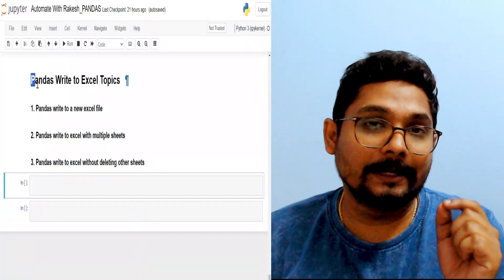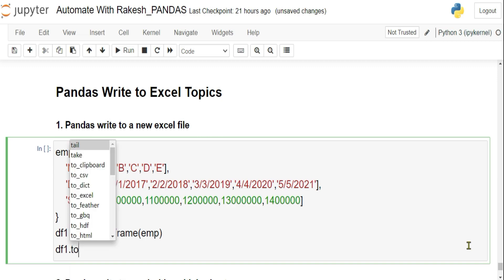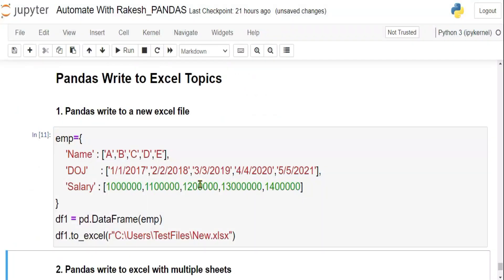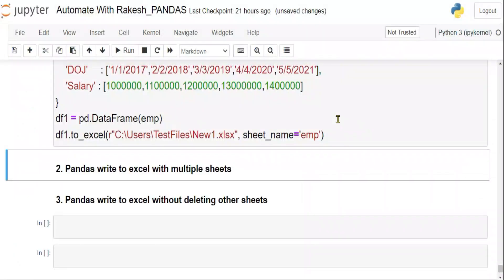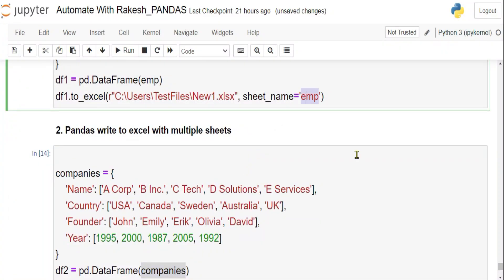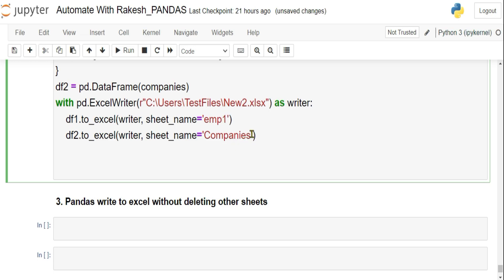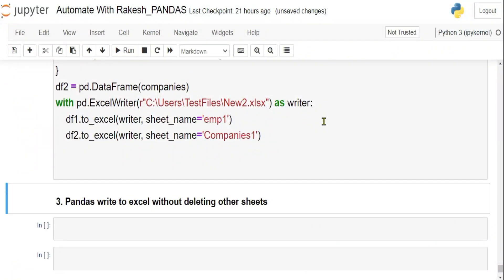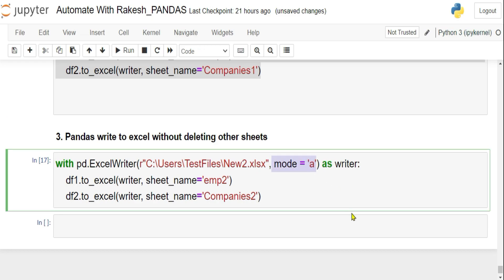Pandas Write to Excel without Deleting Other Sheets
Learn how to write data to an Excel file using Pandas without overwriting or deleting other sheets. In this tutorial, we'll guide you through the process of seamlessly adding data to an existing Excel file, preserving the integrity of other sheets within the workbook. Harness the power of Pandas for Excel data management without the risk of data loss

Get Answers to:
How do I write to Excel in Python without overwriting?
How do I write pandas to Excel on different sheets?